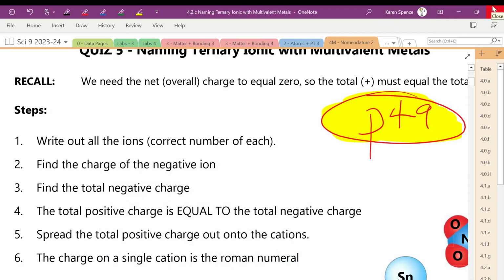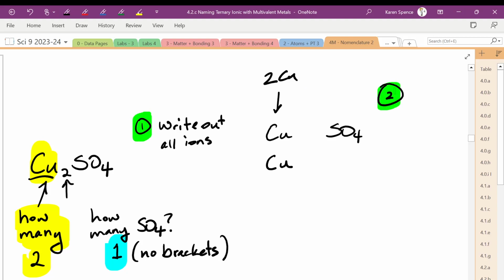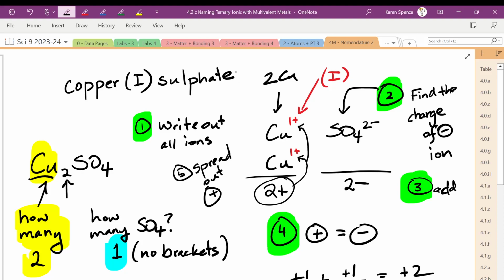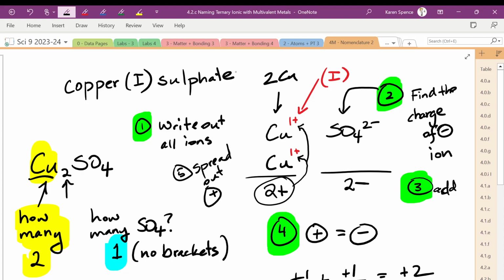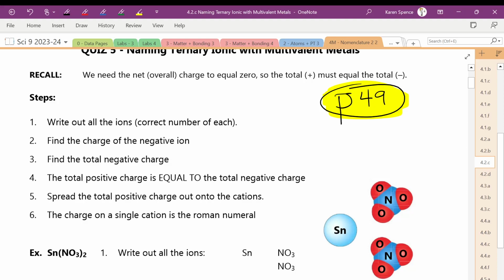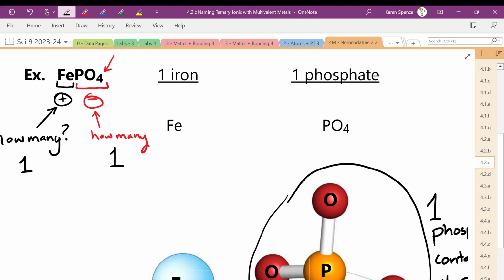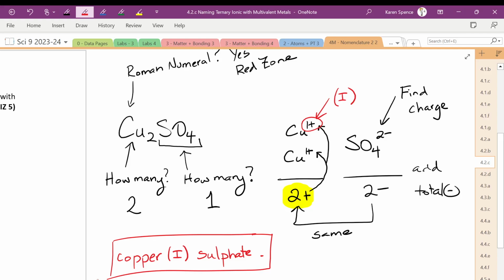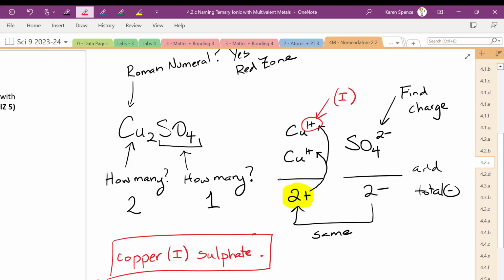2023-12-04 How to find the roman numeral in ionic compounds with polyatomic ions; Mixed naming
There is a large gap after finding roman numerals in compounds with PAIs.
Go to timecode 2:18:50 to get to mixed naming (Quiz 6)